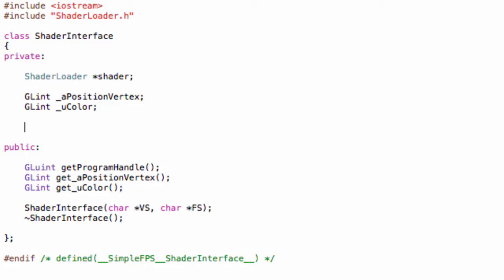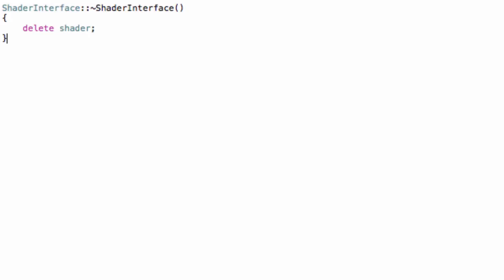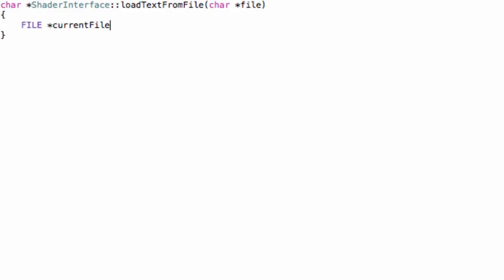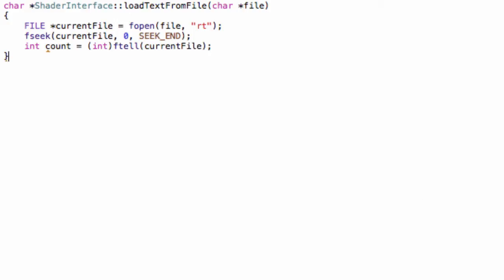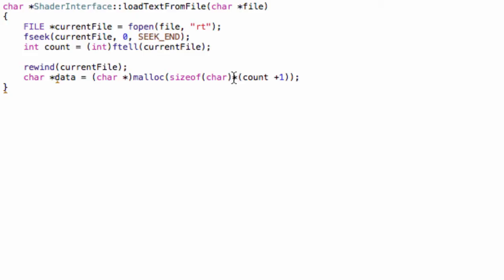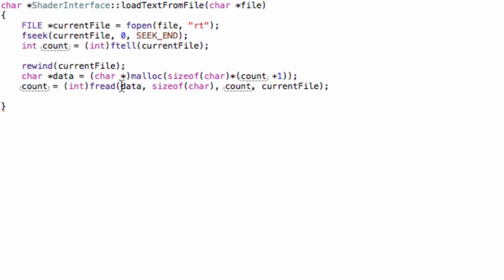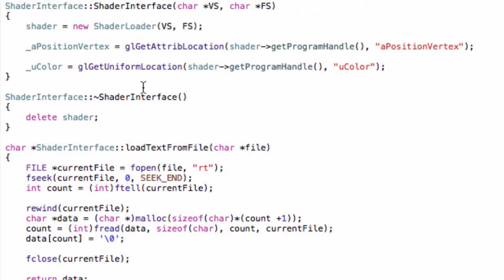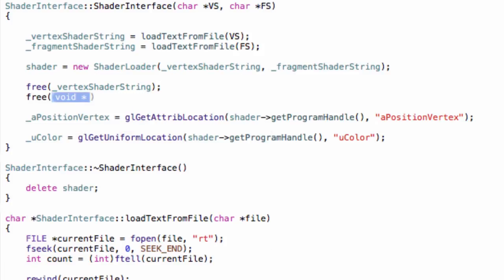OpenGL/ C++ FPS Tutorial part 8: Loading text